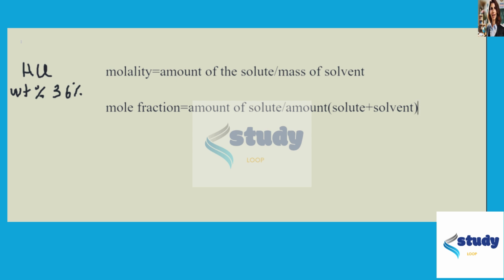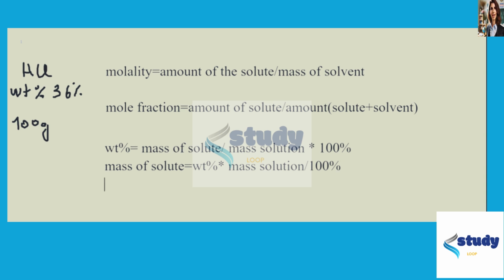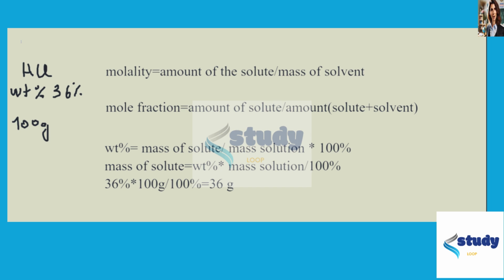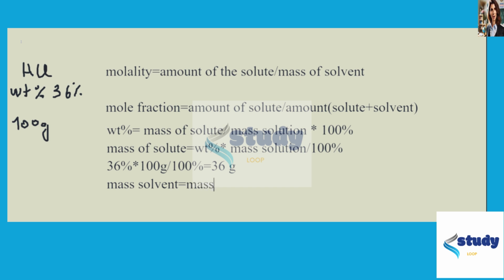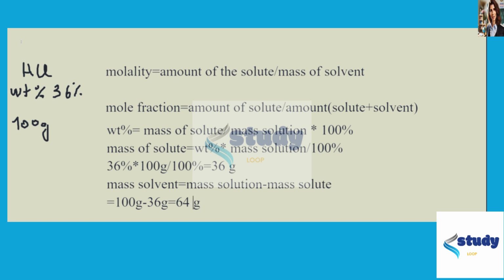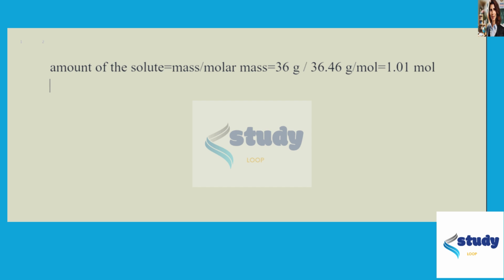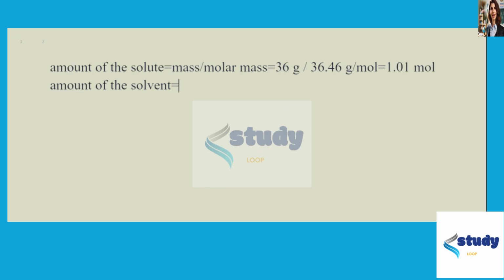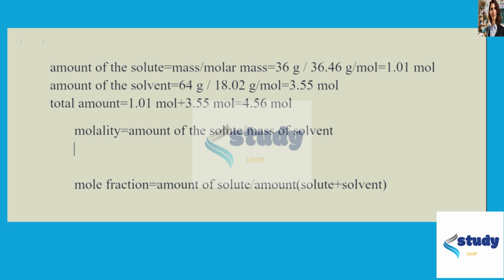An aqueous solution contains 36% HCl by mass Calculate the molality and mole fraction of the soluti